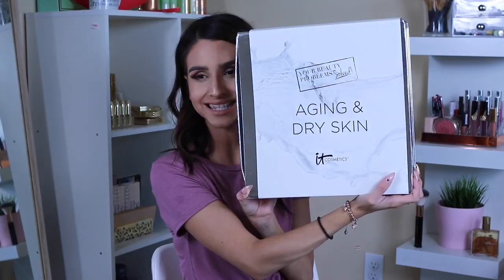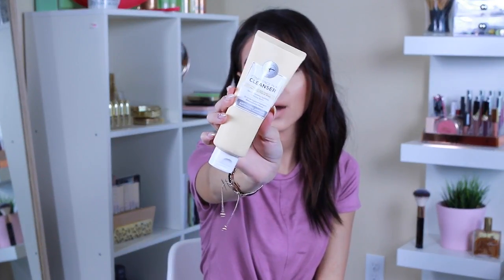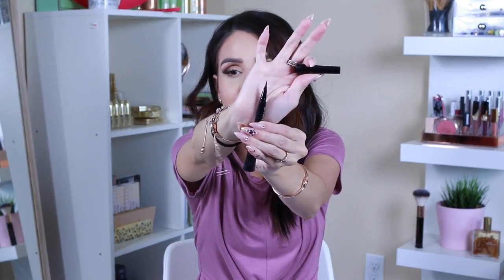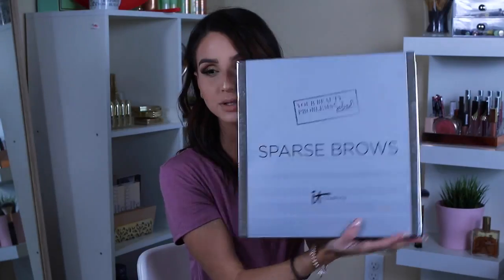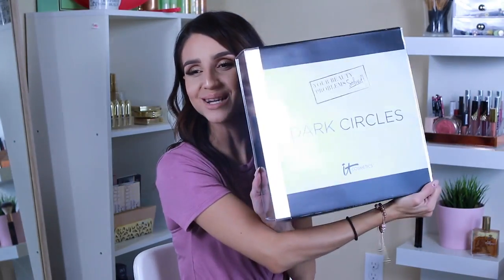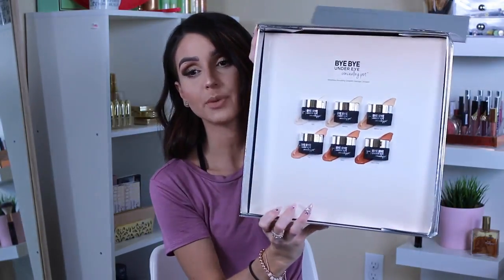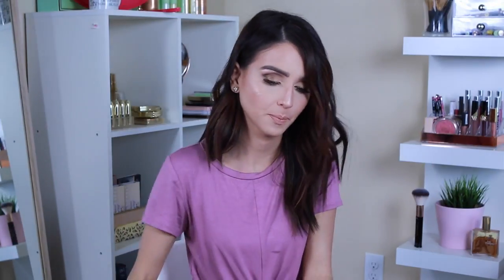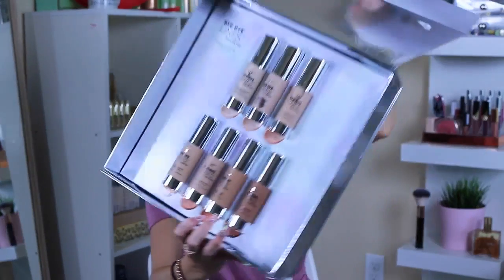It Cosmetics PR Package ⎜New Makeup & Skin Care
ItsFr4nny

This Video is Not Sponsored I Decided to Share what I got from itCosmetics from PR Packages. Getting these types of packages are not easy, is lots of hard work and dedication.

Previous Videos